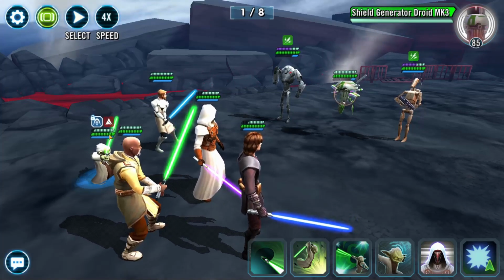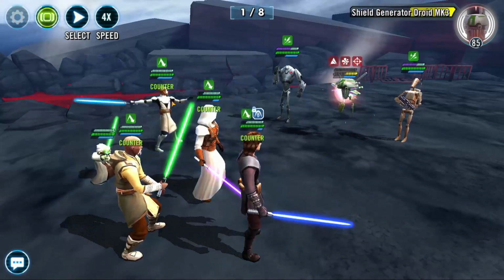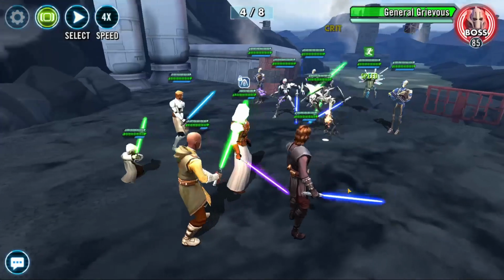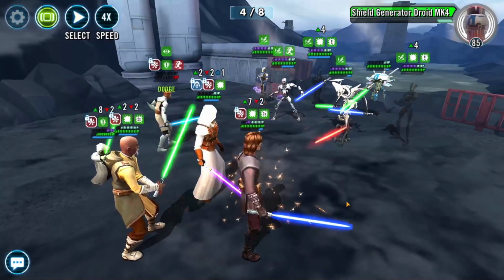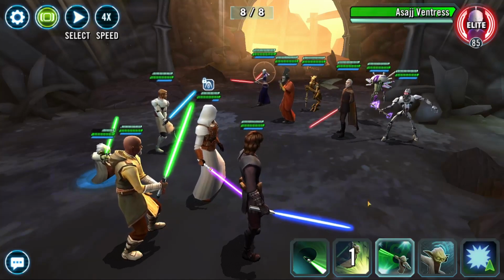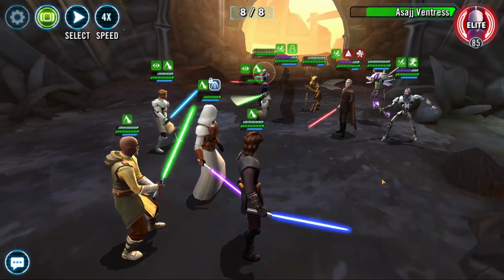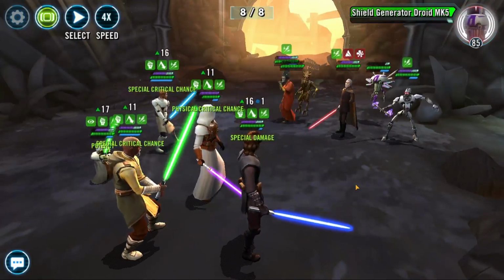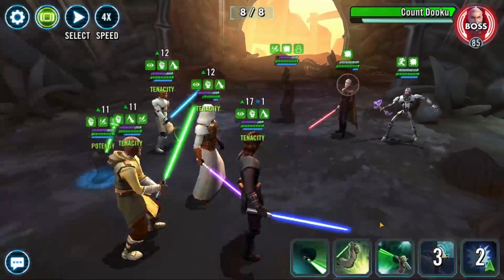Ground War Guide (Early & Midgame Accessible) Challenge Tier 1